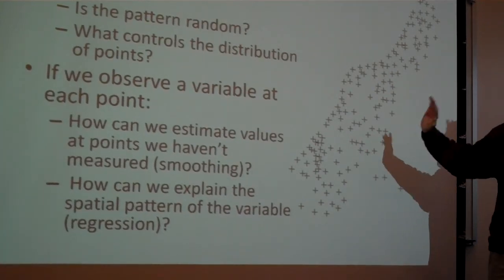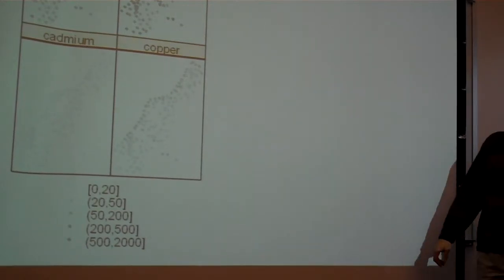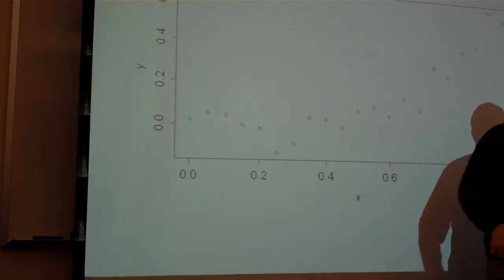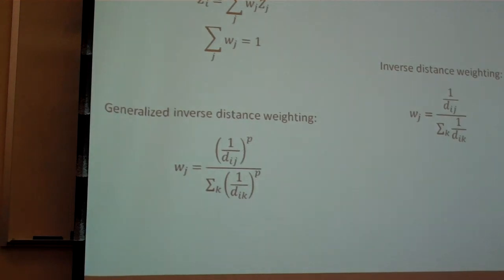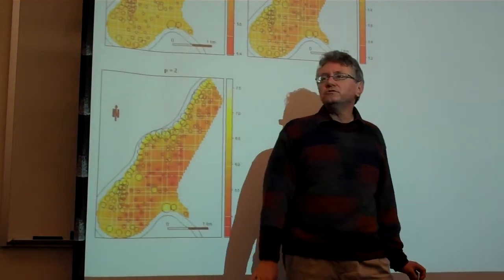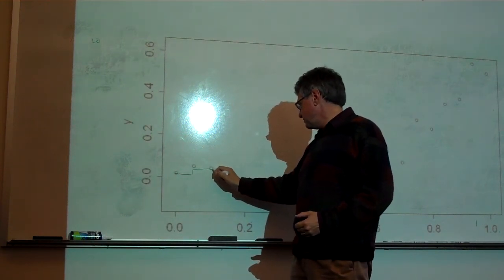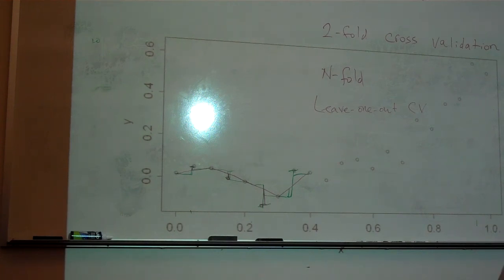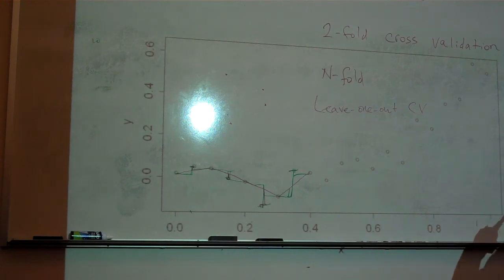Lecture 4: 10/18/11 Part1